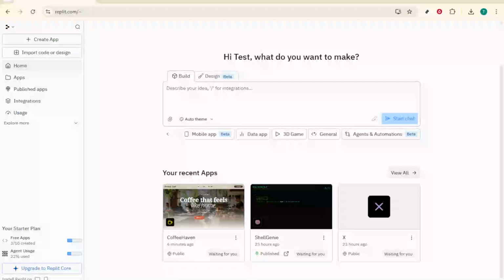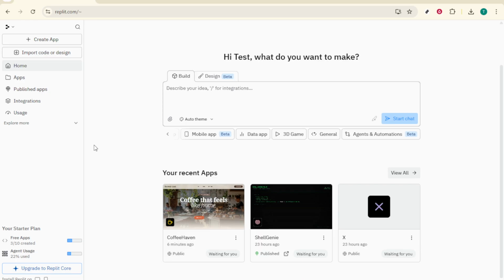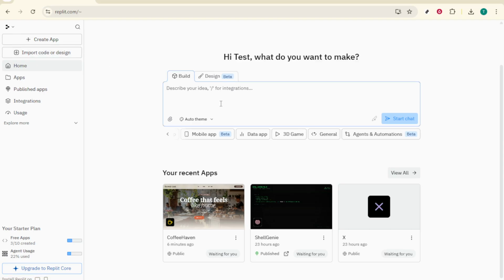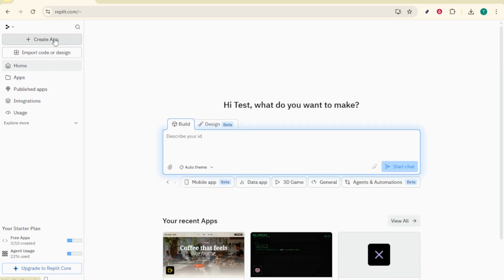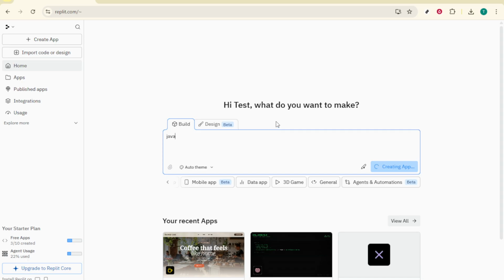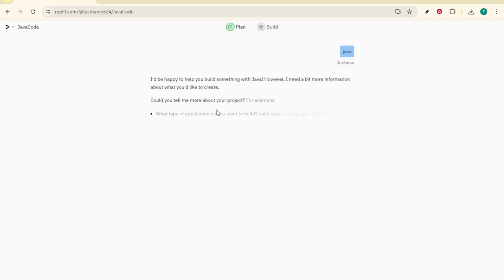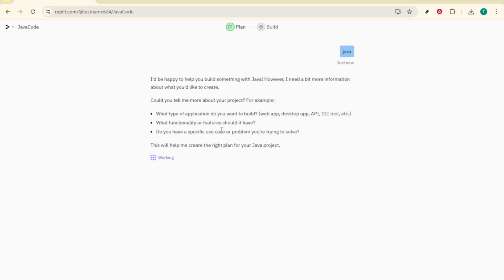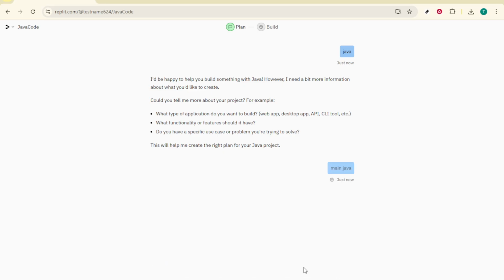How to Set Up Replit Java Workspace [2025 Guide]